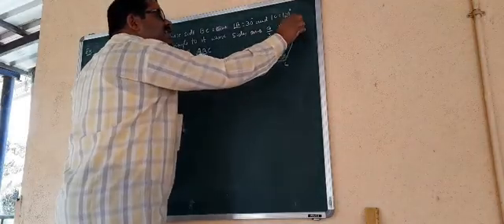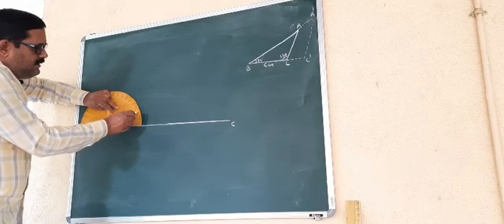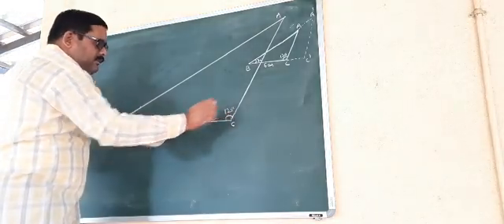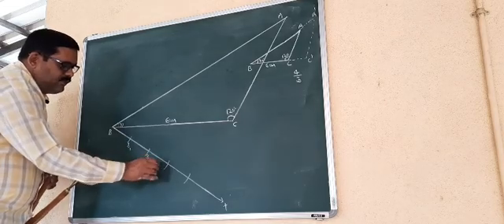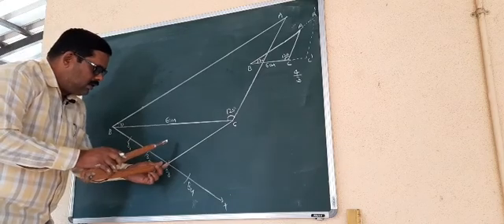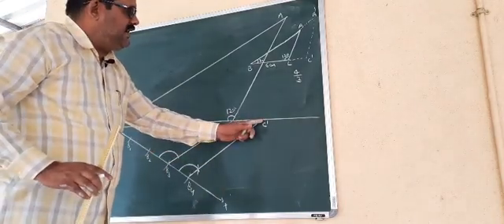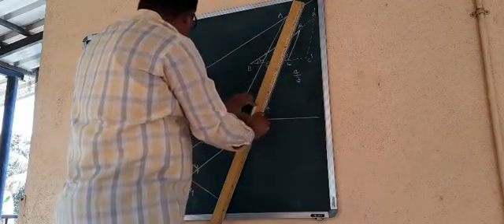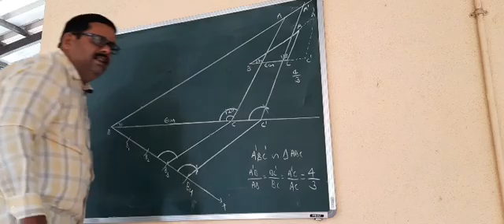Construction of similar triangle with scale factor m/n ( When m›n )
Chapter : Construction ( X standard )